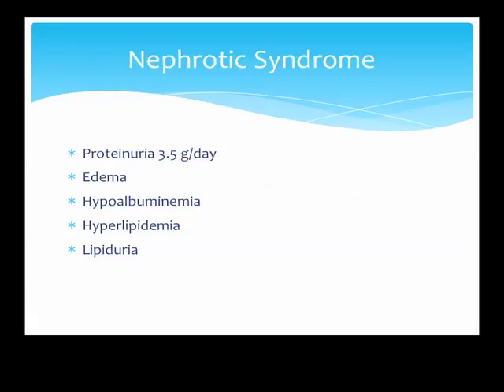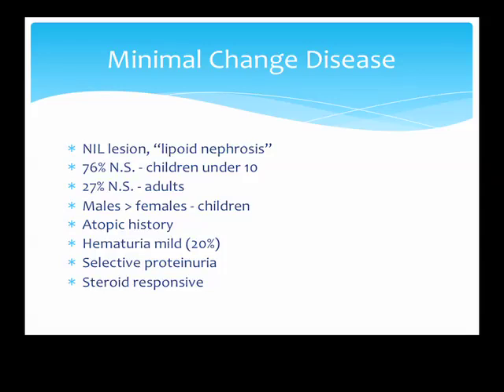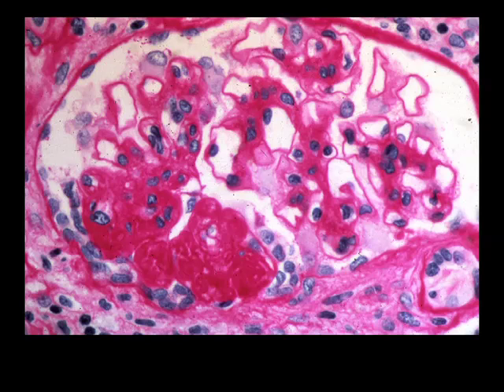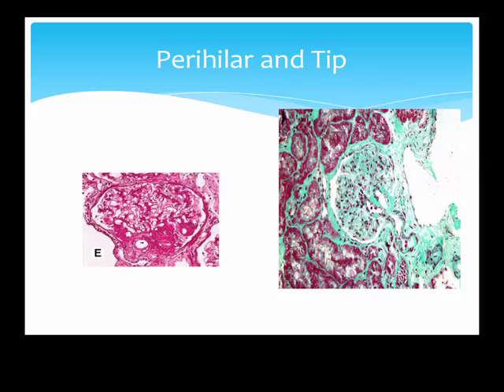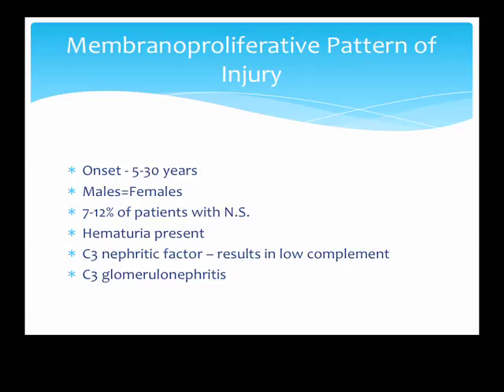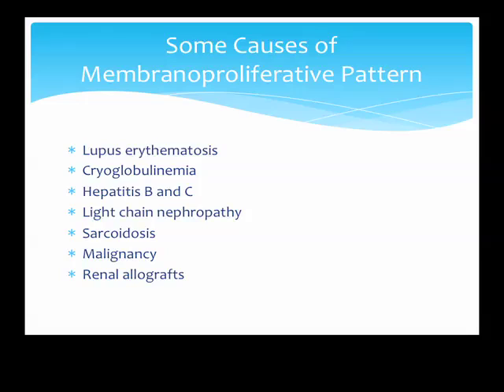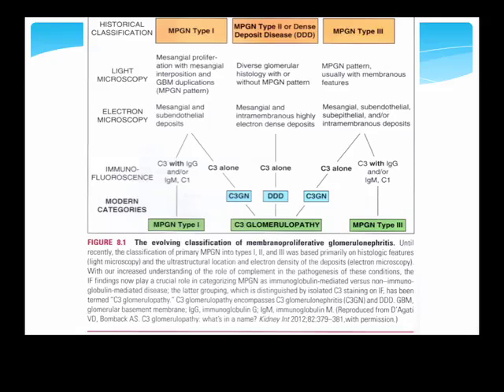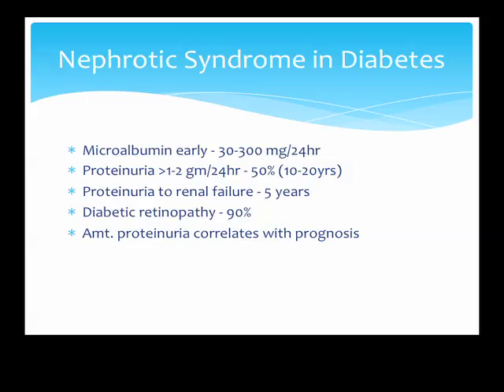Nephrotic Syndrome PPT from Dr. JT Crosson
60 MB size QuickTime